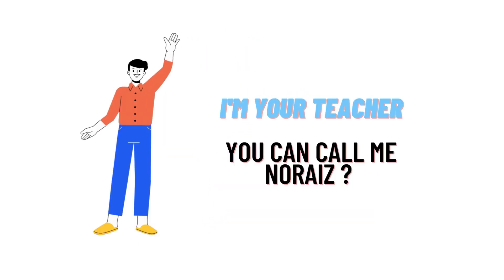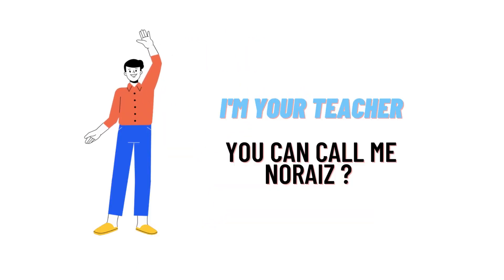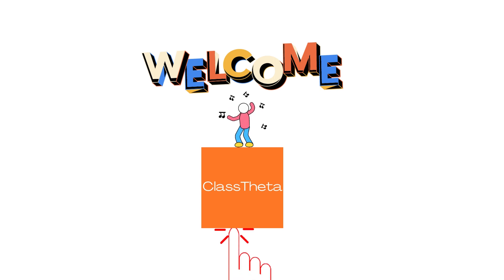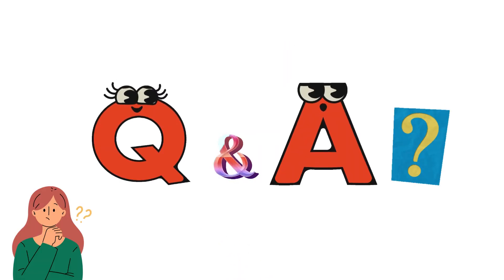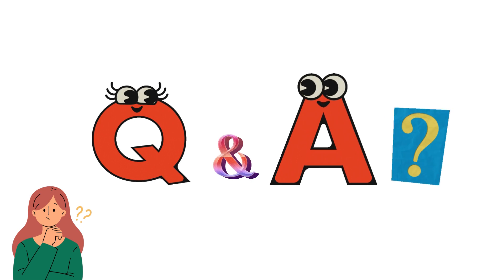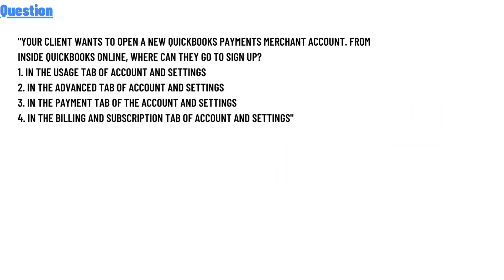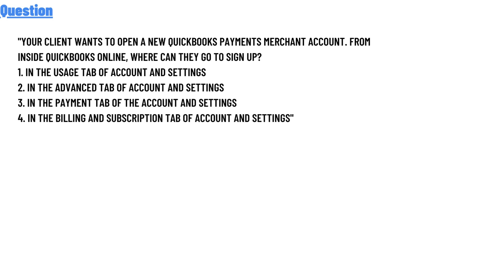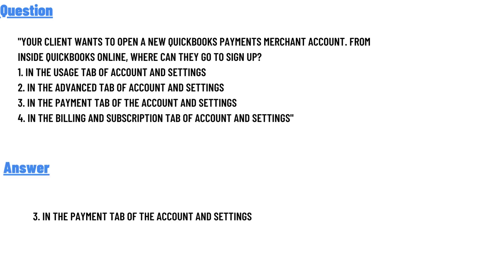Your client wants to open a new QuickBooks Payments merchant account. From inside QuickBooks Online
"Your client wants to open a new QuickBooks Payments merchant account. From inside QuickBooks Online, where can they go to sign up?
1. In the Usage tab of Account and Settings,
2. In the Advanced tab of Account and Settings,
3. In the Payment tab of the Account and Settings,
4. In the Billing and Subscription tab of Account and Settings",